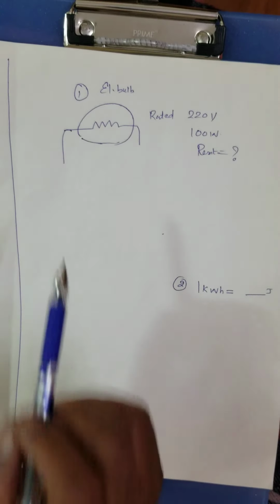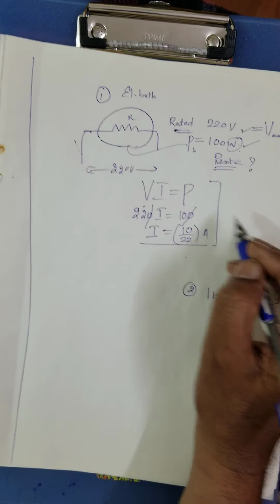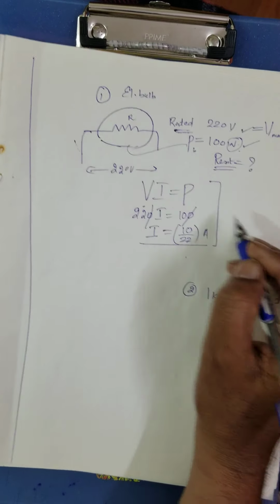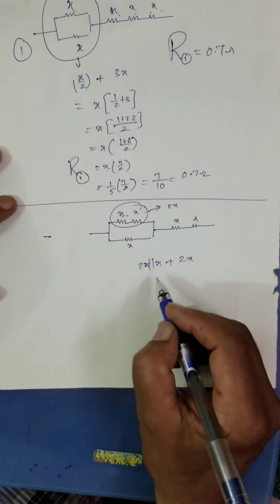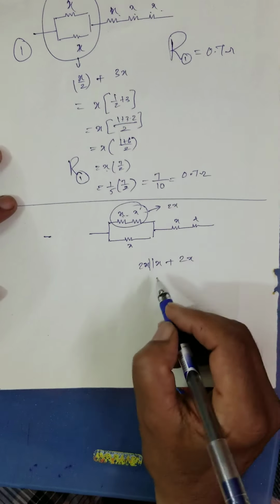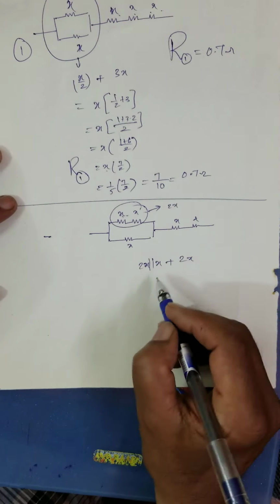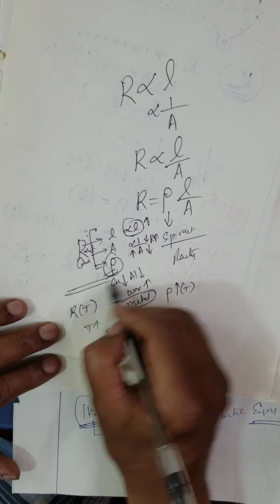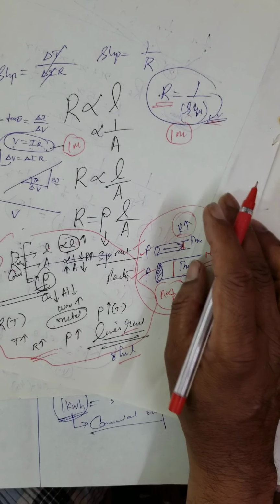Electricity -16 MCQ, SSLC,CBSE,ICSE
Simple problem on Combination of Resistors